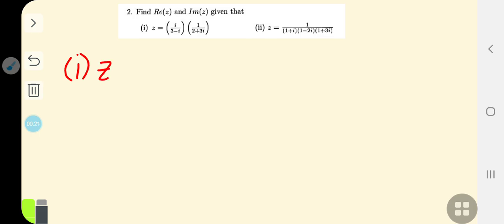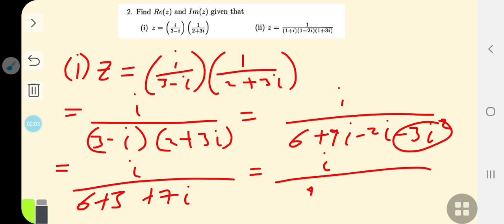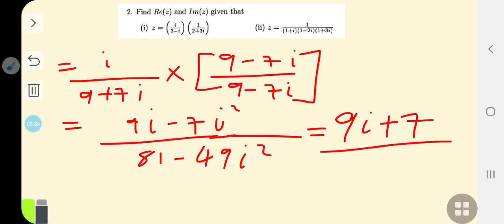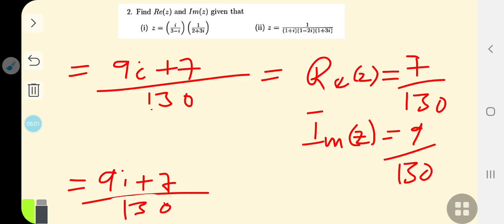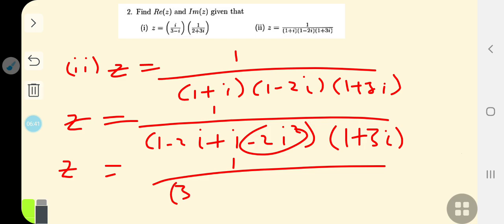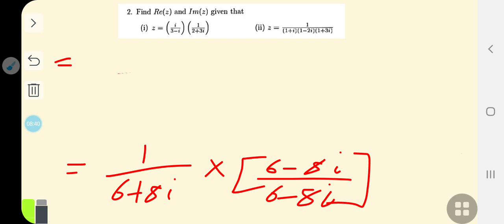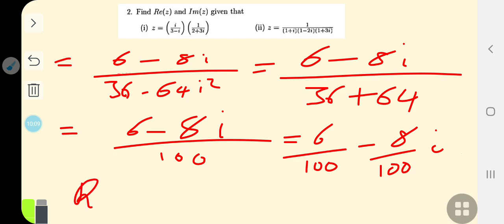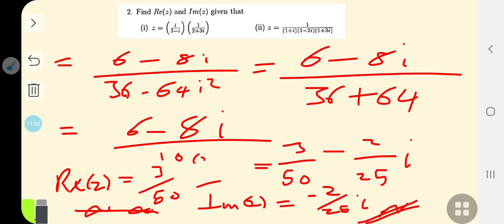Finding The Real And Imaginary Number